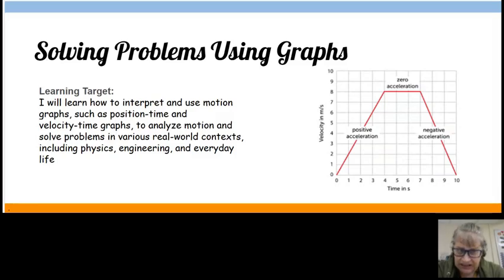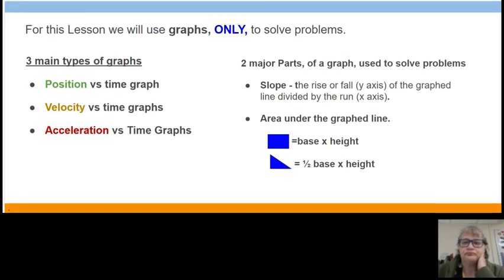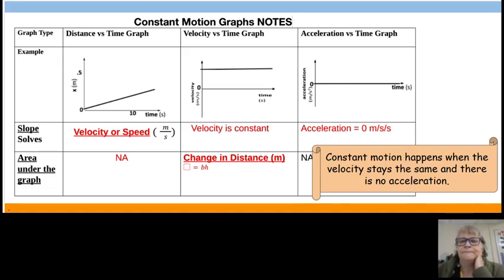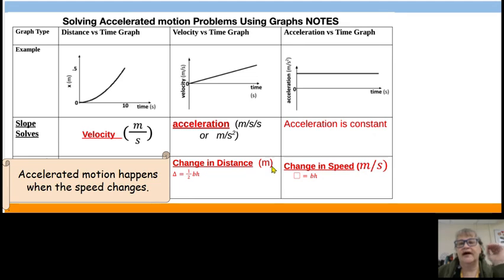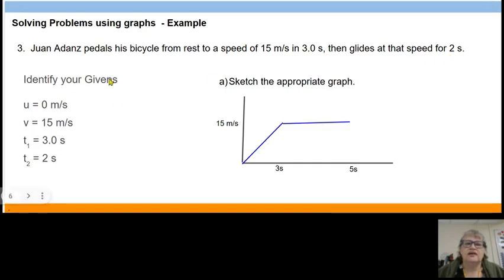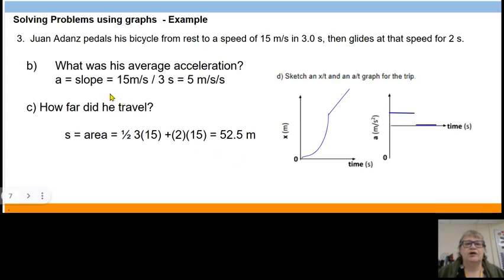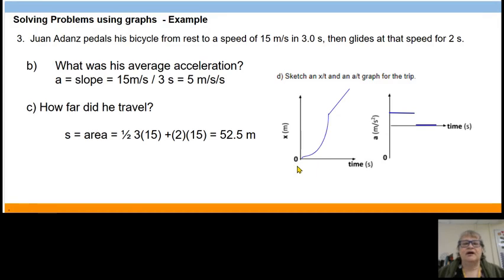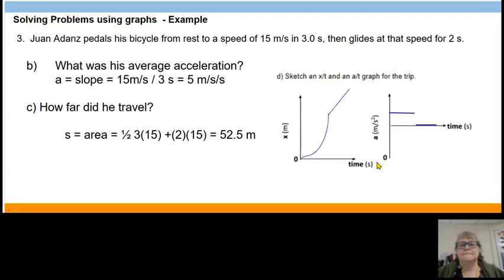3.1 Solving Problems with Graphs